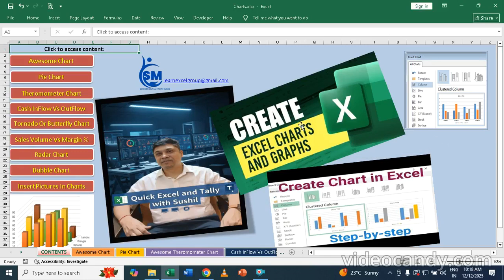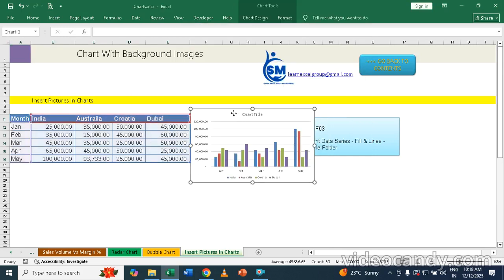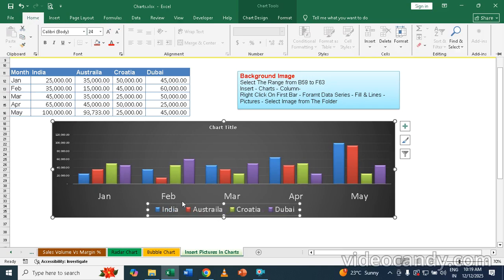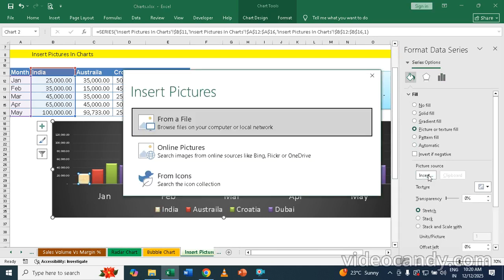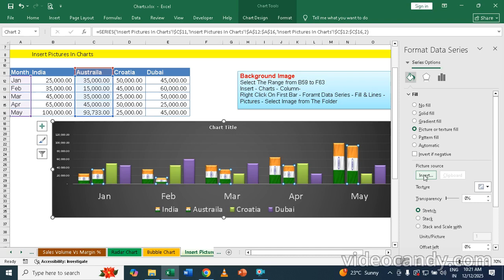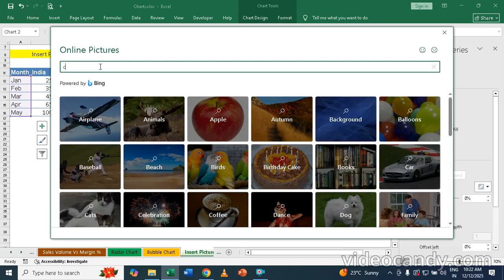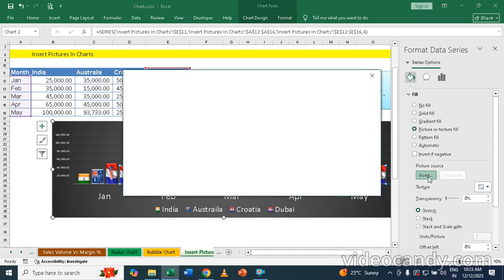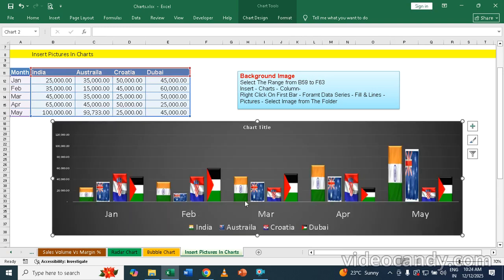Insert Pictures In Charts#excel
How to Insert Pictures in Charts